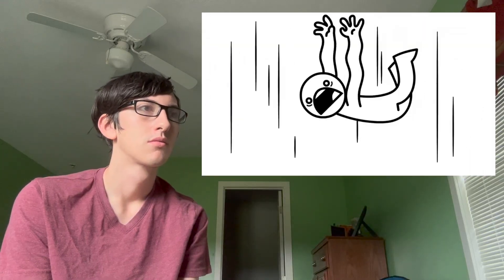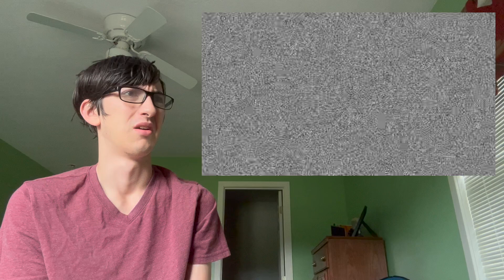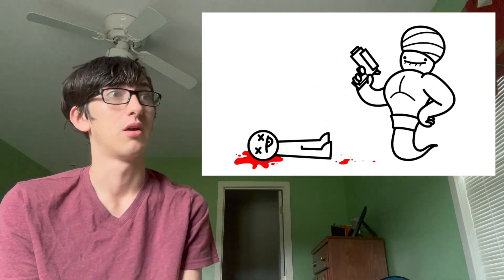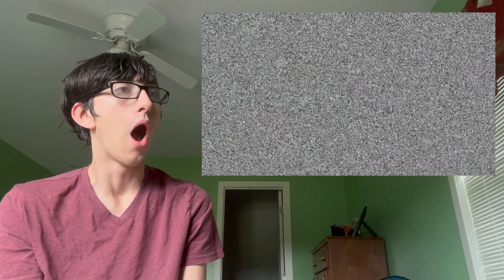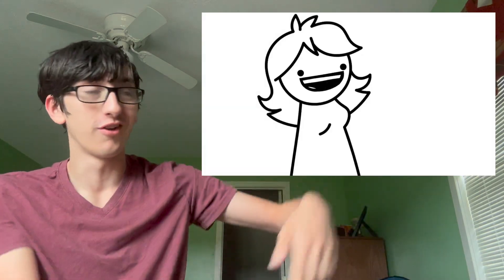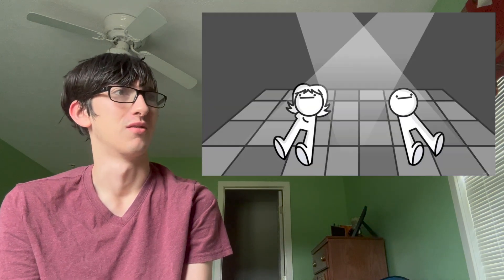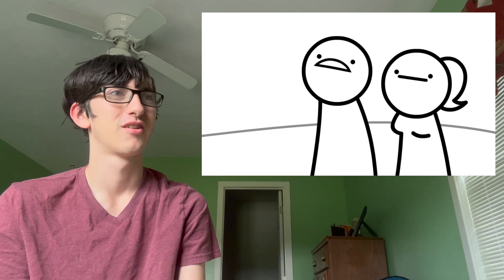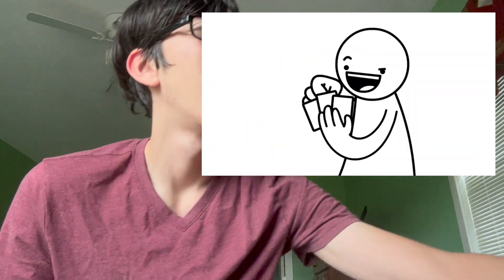JOHNNY THE TRUCK! asdfmovie15 reaction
I might react to the deleted scenes video at some point idk